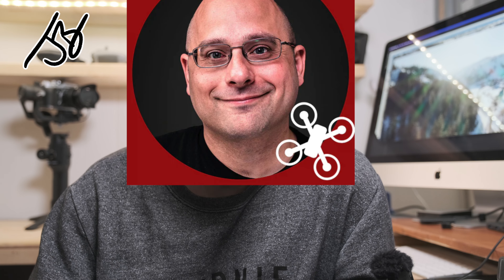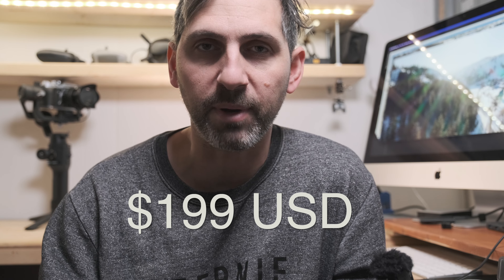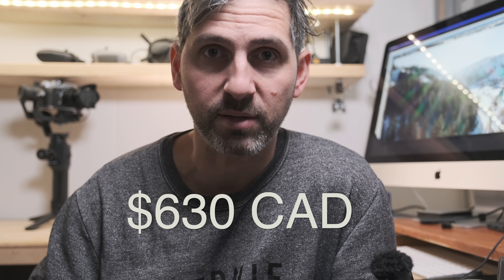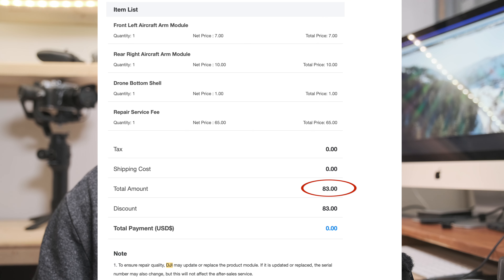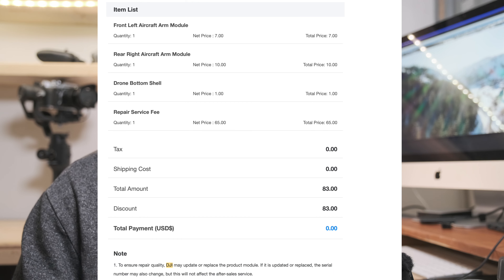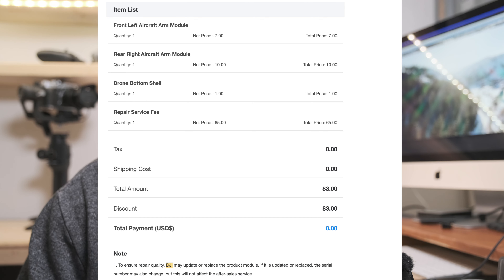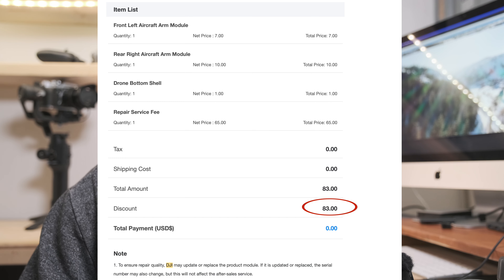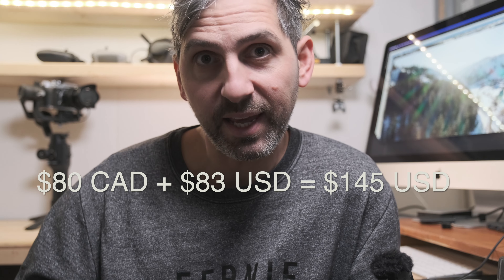DJI CARE REFRESH, can you save money?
Should you get DJI  CARE REFRESH if you are a beginner or not?